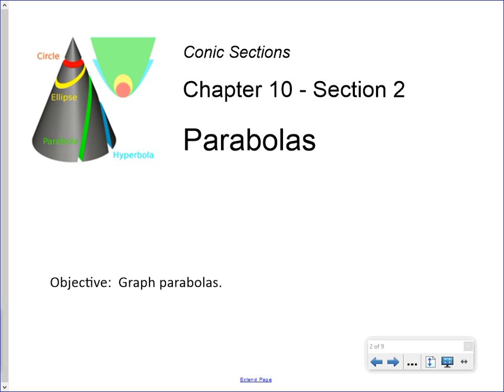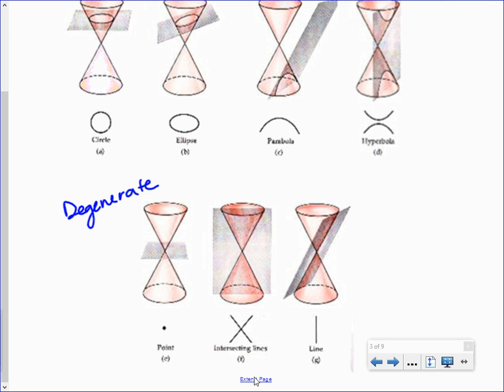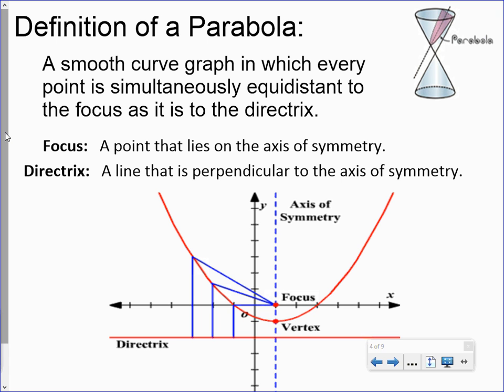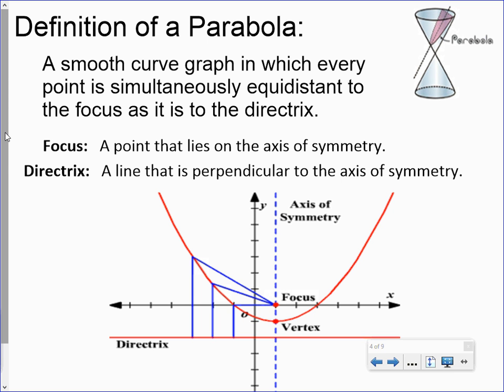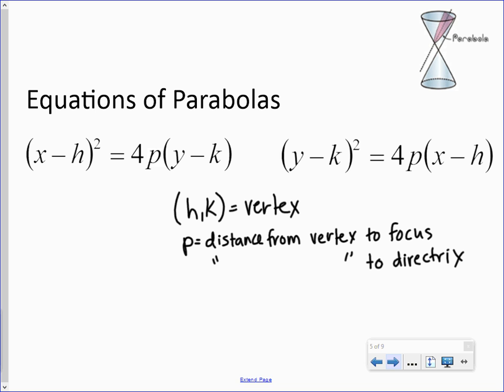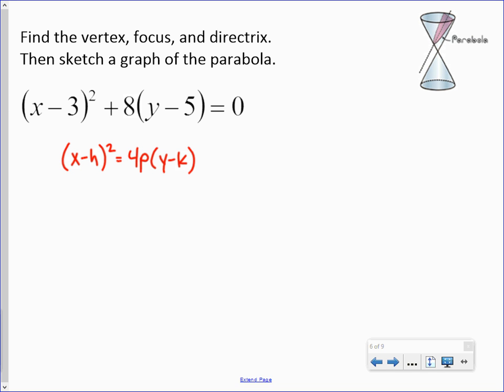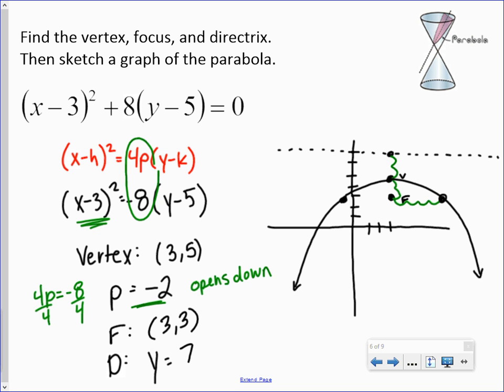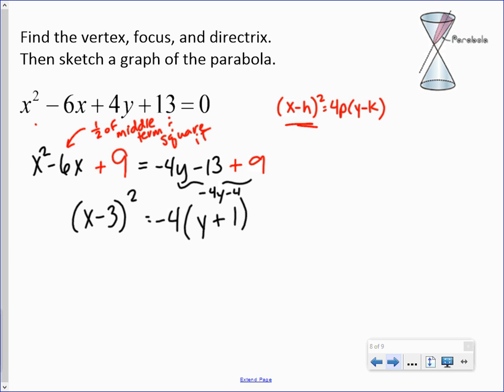Notes 10 2 Parabolas